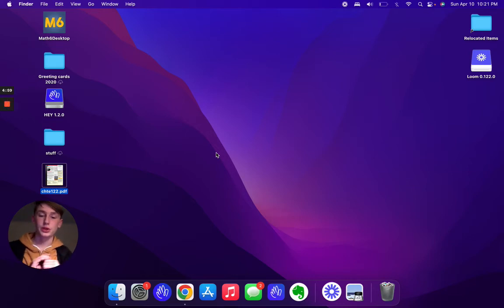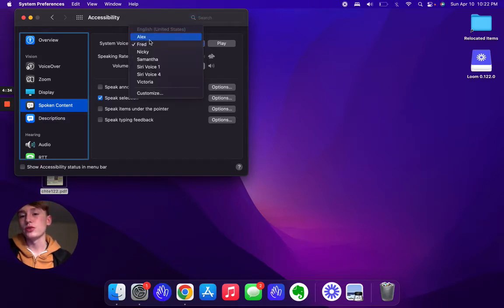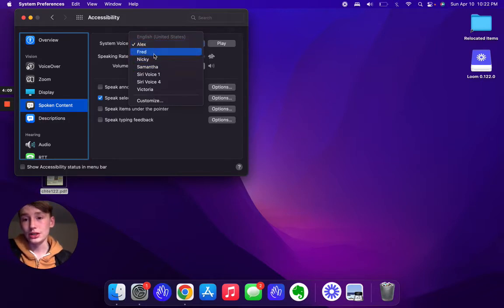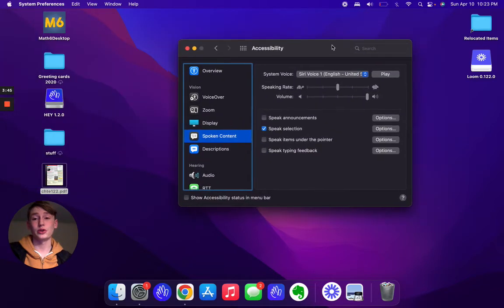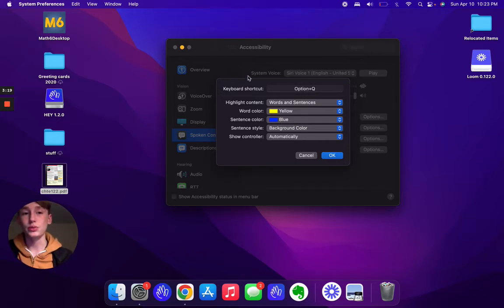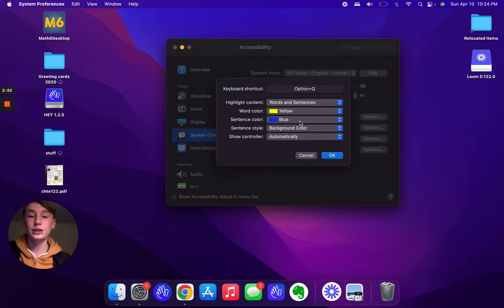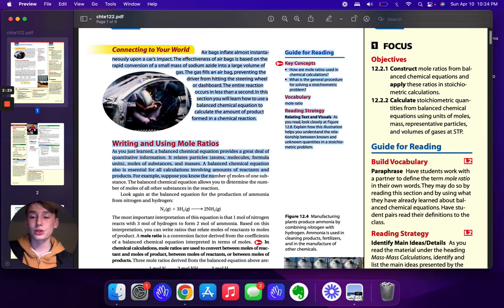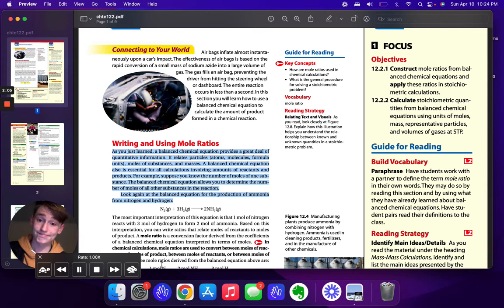How to have Siri read text on a Mac. (and No, not those old robot ones)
This video will explain how to make Siri read PDFs and text to help you with school, work, or just some fun reading.